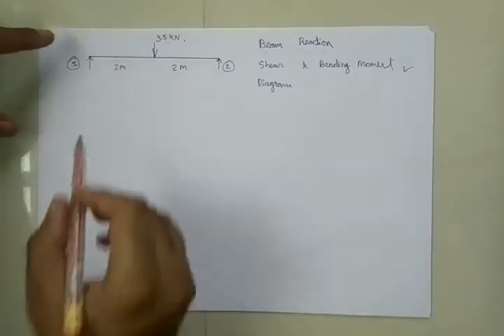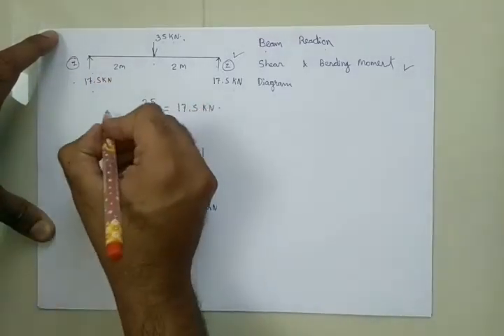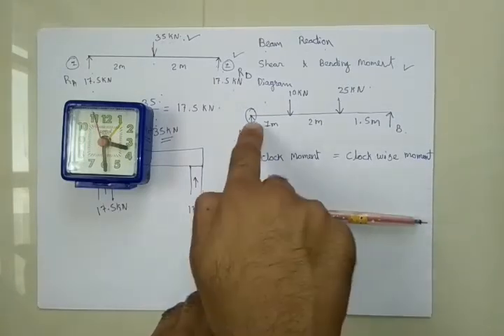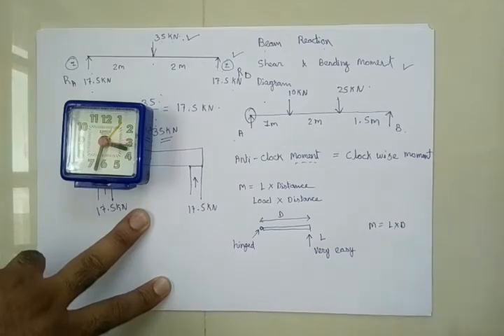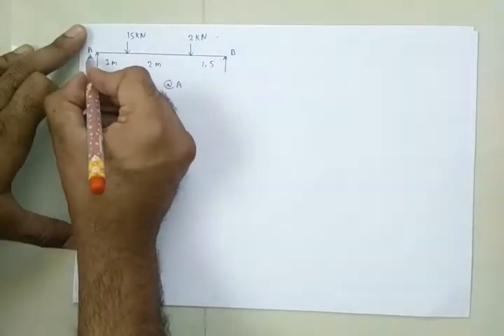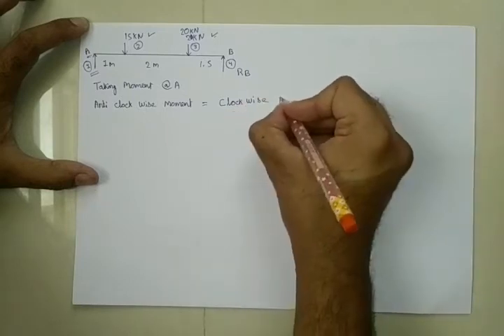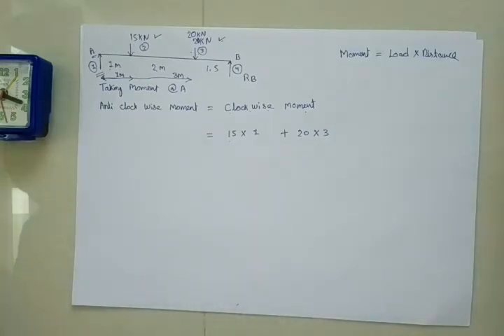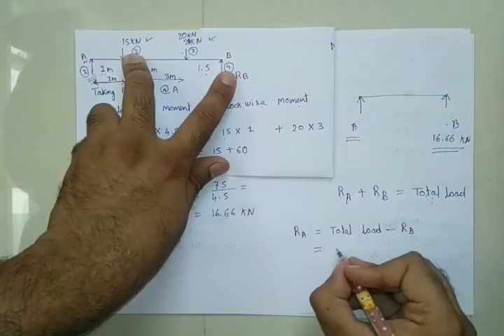Beam reaction lecture-1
Beam reaction
Sign convention
Point load
Simple support